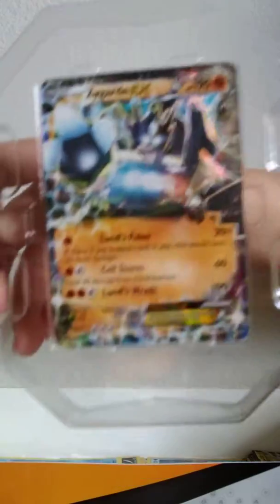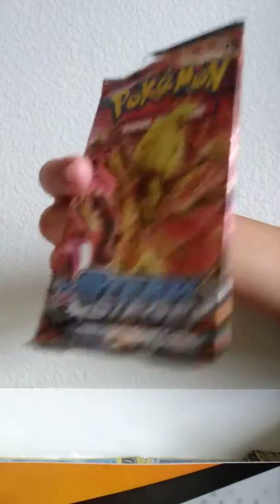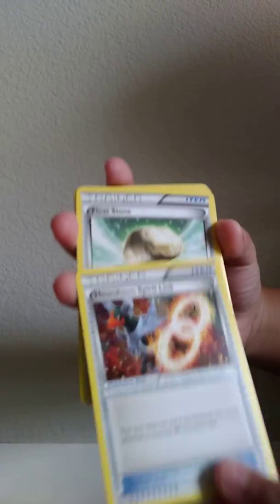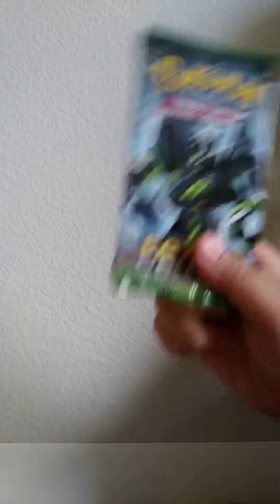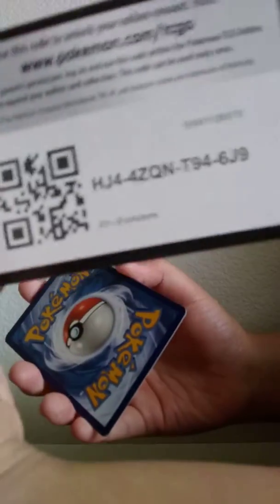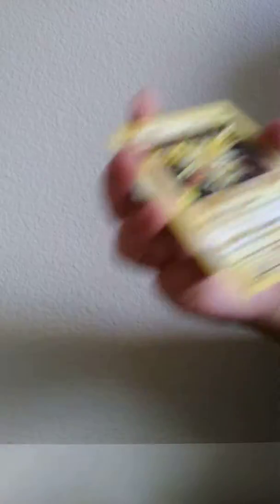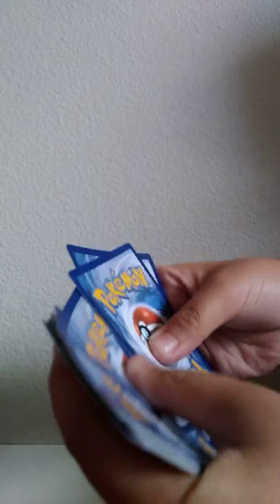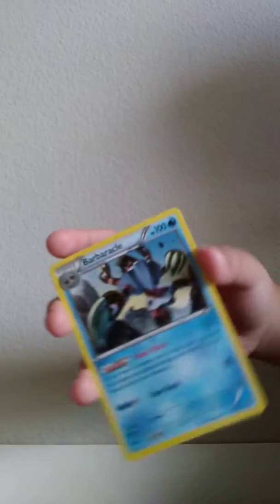Tin number 3